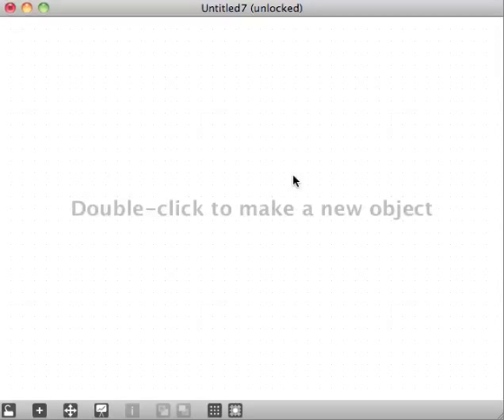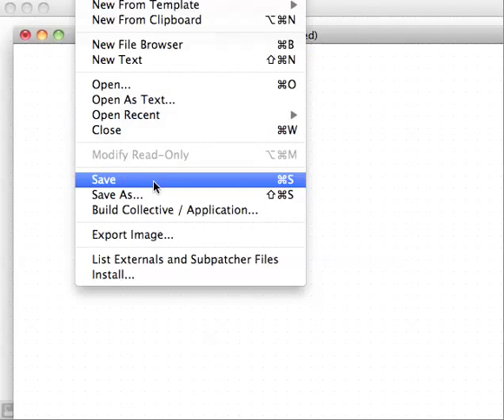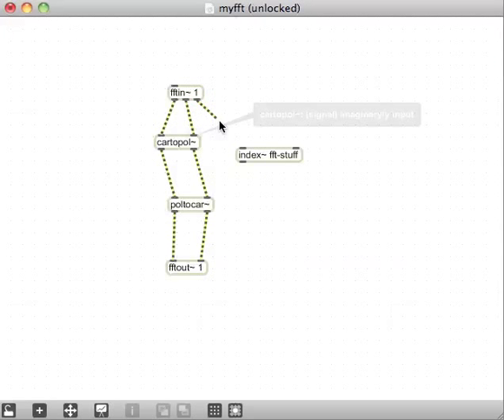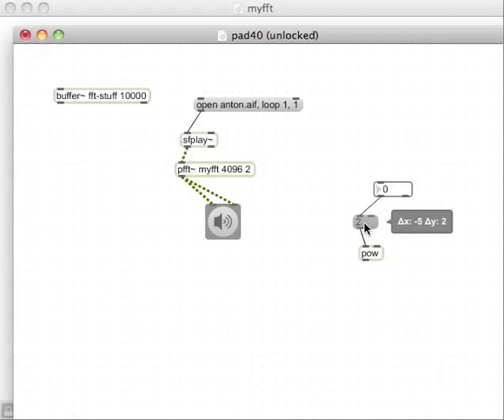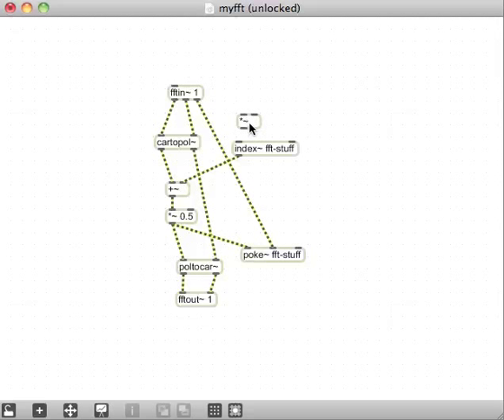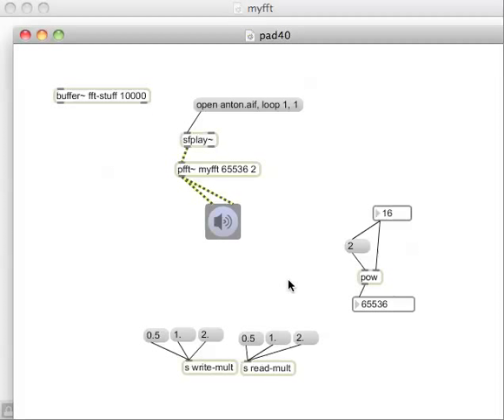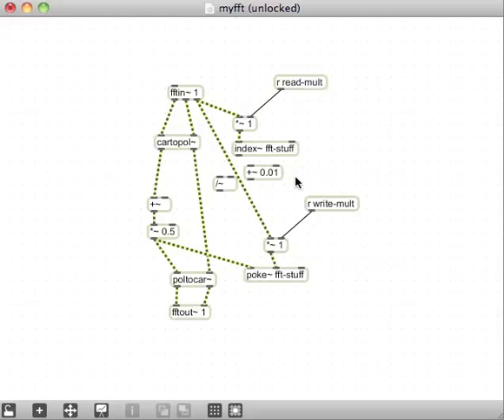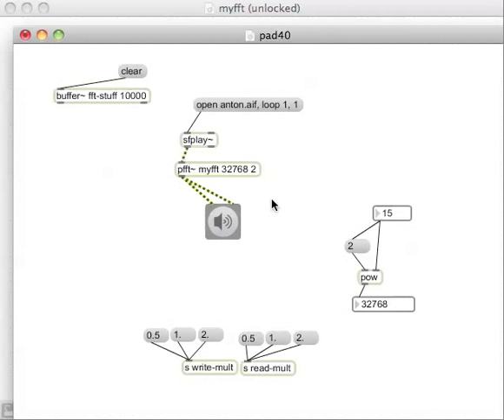PAD 40 - Random fft stuff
fft averaging and something that is not averaging. I talk through the music playback, which you can't hear. Oops.